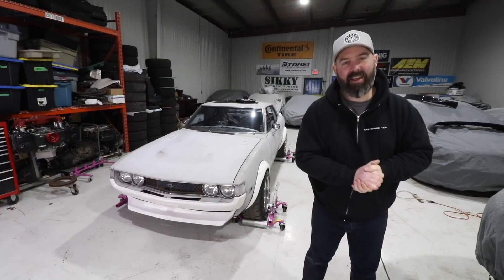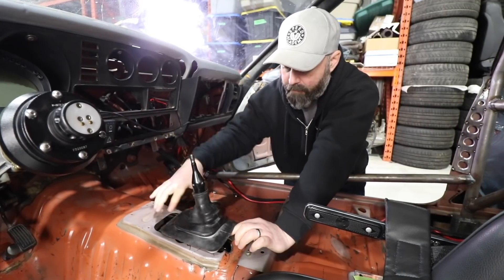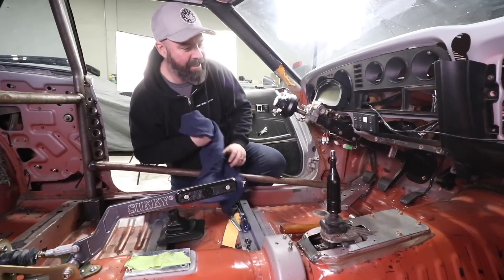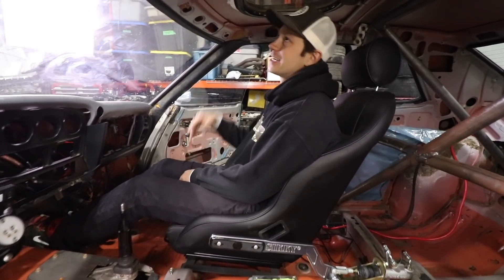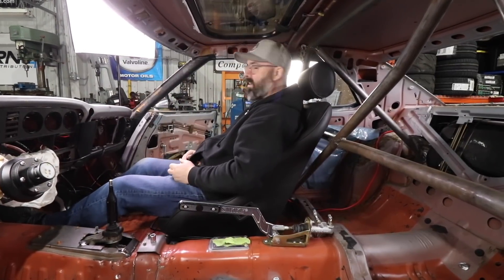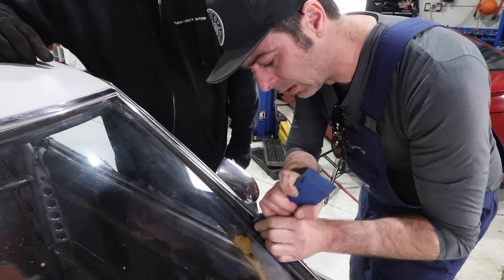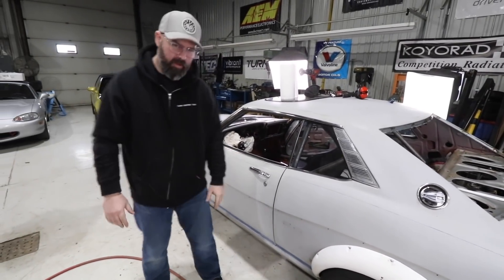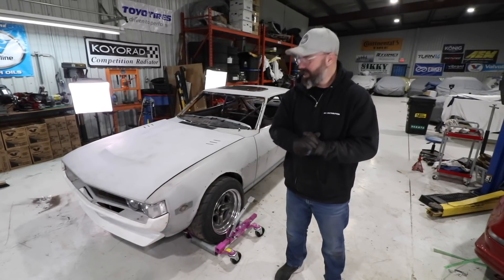Patch Panels, Seat Mounts, Windshield Removal & More - 1977 Toyota Celica Rebuild - S3E01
Connie Celica is back, and in Episode 1 of Season 3 we do some patch work to the center tunnel of this Beams 3SGE swapped 1977 Toyota Celica GT coupe, build custom seat mounts for the passenger side Cobra RSR seat that we bought from Perry Performance, remove the front and rear windshields with the help of our friend Adam from Froggy Auto Glass, and then patch up all the holes in the body work from the old trim so that we're one step closer to being ready for paint.

Favorite Tools:
Zhiyun Gimbal